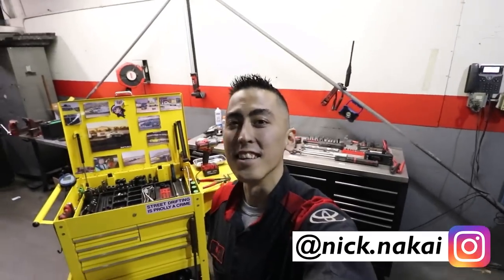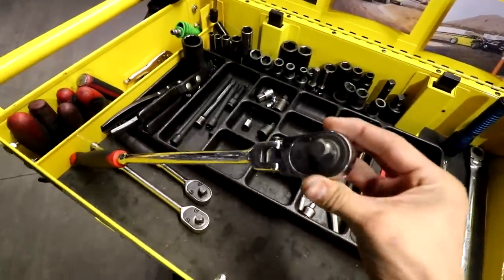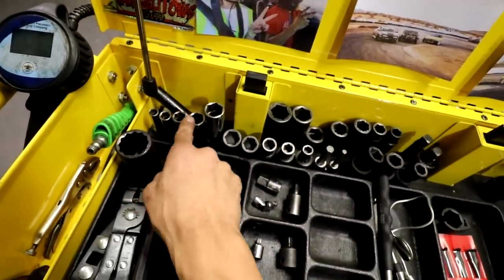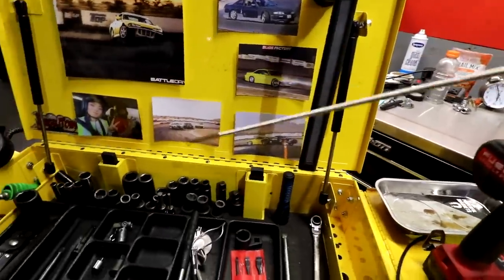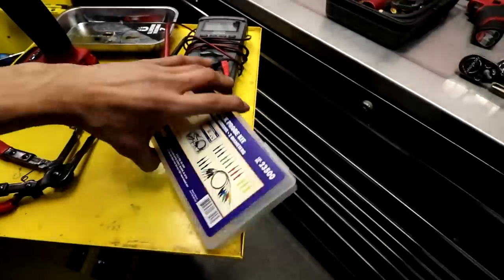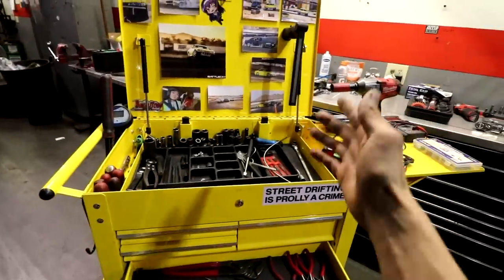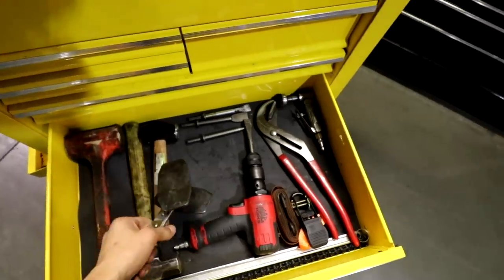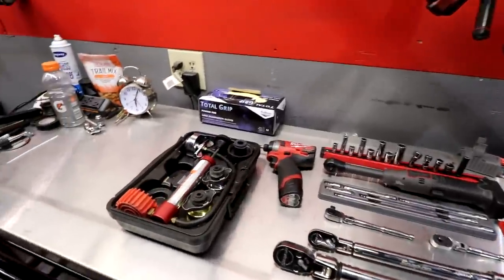TOOLS YOU NEED AS A TOYOTA FLATRATE TECH 2020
In this weeks episode I explain some of the basic tools that I use regularly as a flatrate toyota dealership technician. Hope this will point any new comers in the right direction when it comes to working on the line.

Use coupon "LDM15" for the homie hook up when checking out!